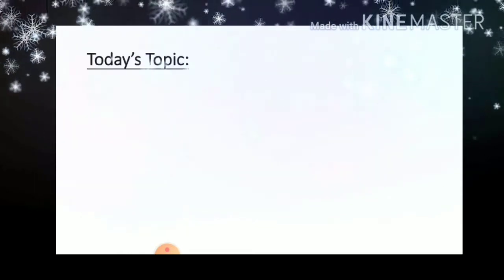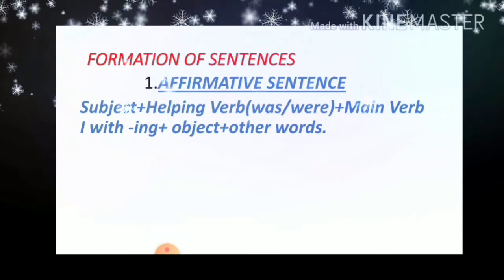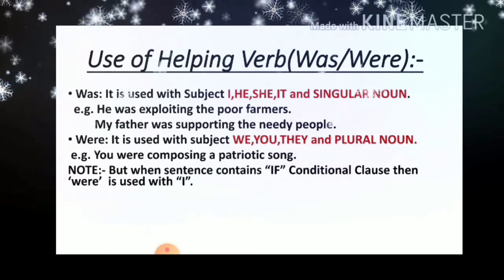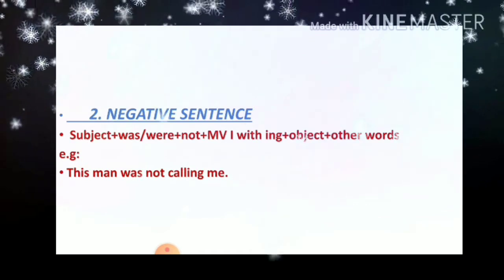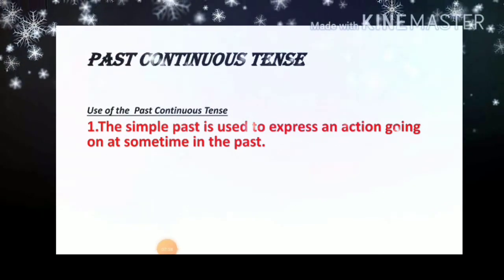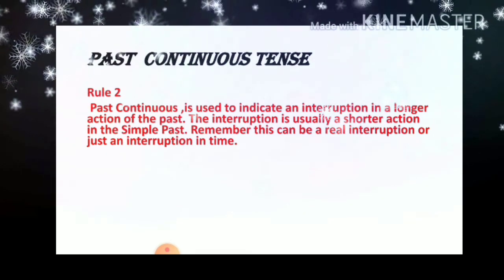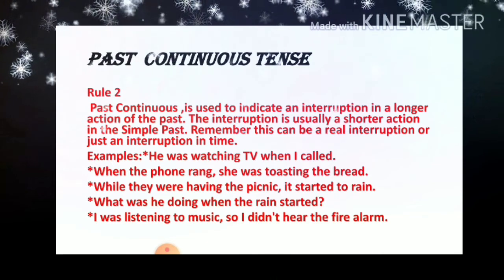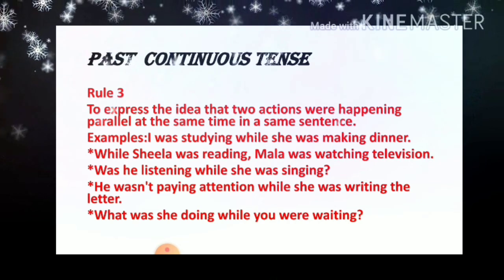ClassIX Tense, Jitendra Singh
Past## Continuous#Tense#